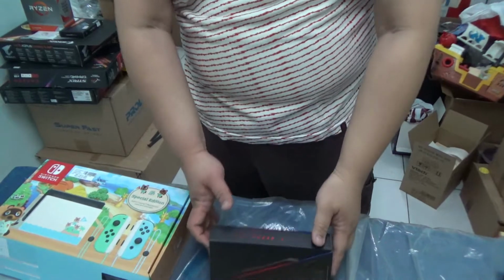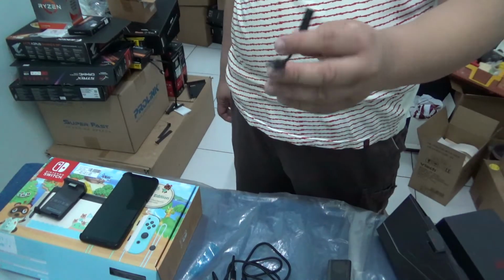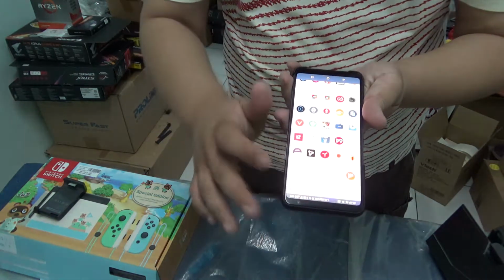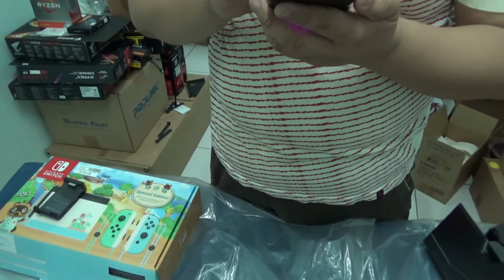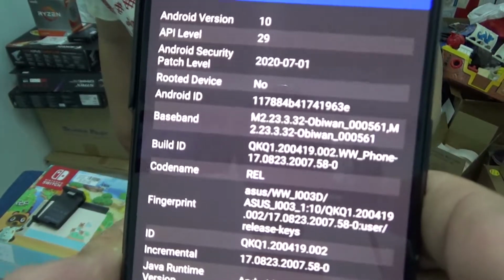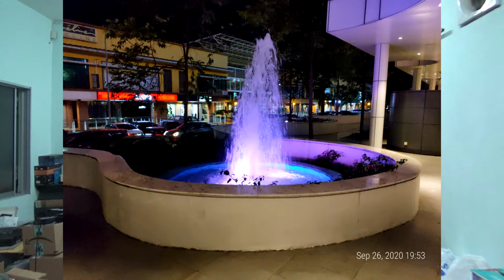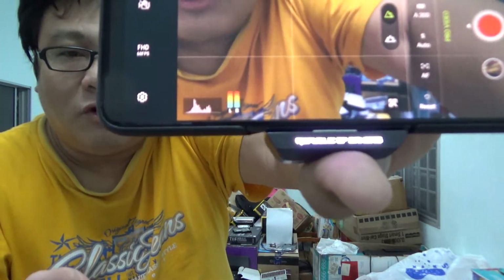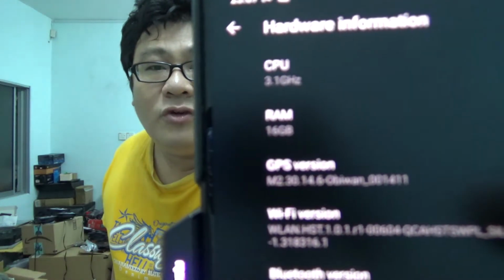Asus ROG Phone 3 Why does this exist?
16GB of RAM? 512GB of fast storage? Surely this is overkill for a phone. Or is it? Watch the video to find out!